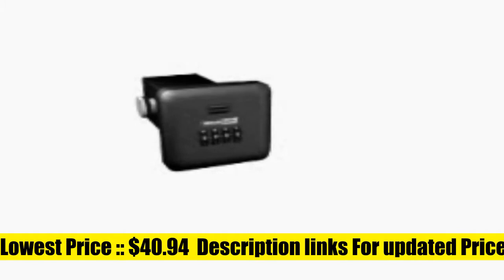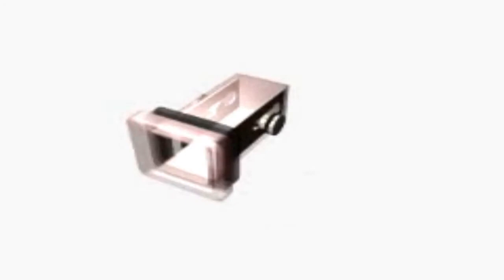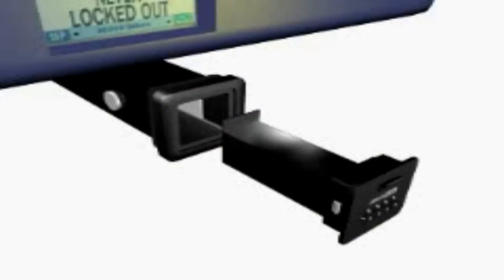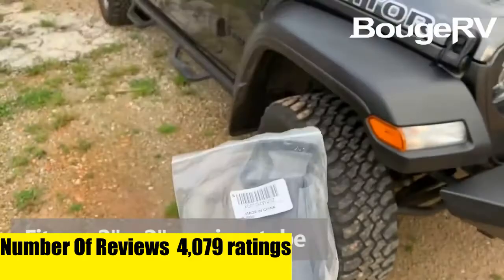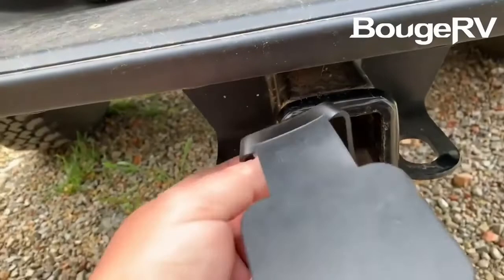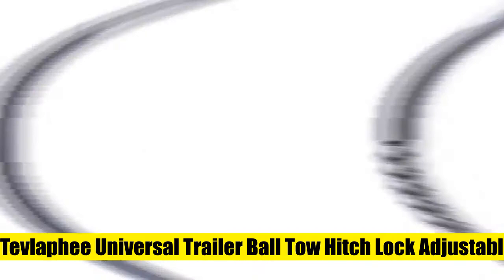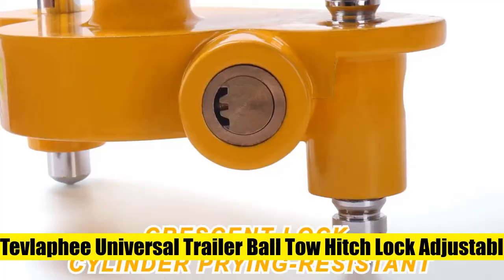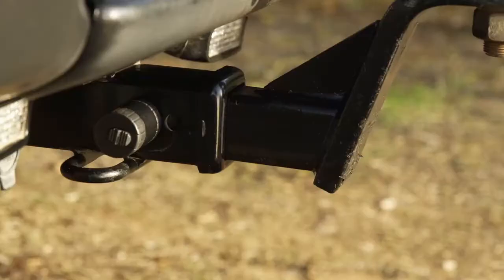5 Of The Best Towing Hitch Accessories You Can Buy On Amazon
HitchSafe HS7000T Key Vault

BougeRV 2 Inch Trailer Hitch Cover Tube Cover Plug Cap Rubber Fits 2 Inch Receivers Class 3 4 5 for Toyota Ford Jeep Chevrolet Nissan Dodge Ram Porsche Mercedes Benz Polaris Ranger ATV UTV Polaris

Rhino USA Hitch Tightener Anti-Rattle Clamp - Heavy Duty Steel Stabilizer for 1.25 and 2 inch Hitches - Protective Anti-Rust Coating Included on All Rhino Products.  Hitch Clamp

CURT 23518 Black Trailer Hitch Lock

Tevlaphee Universal Trailer Ball Tow Hitch Lock Adjustable